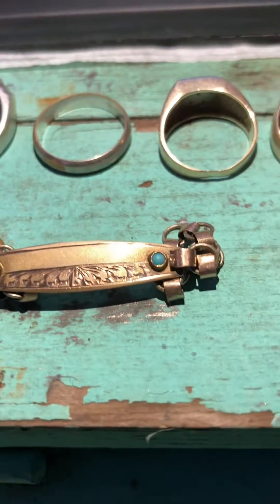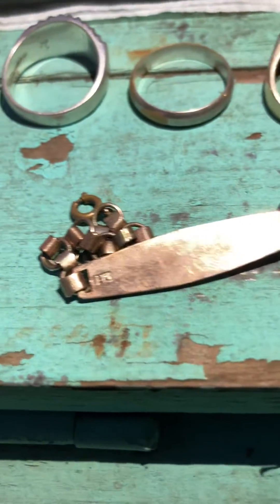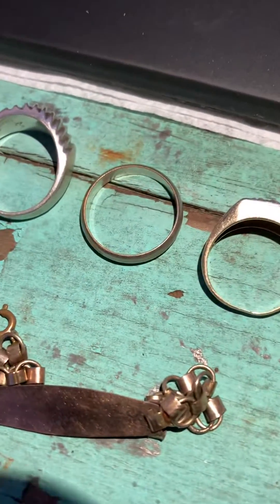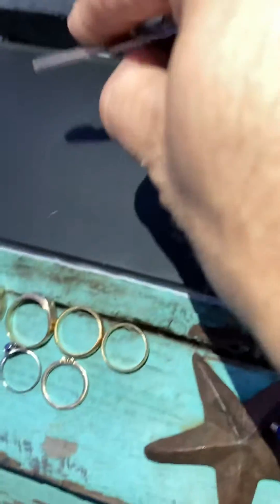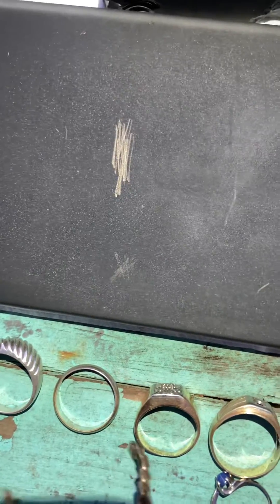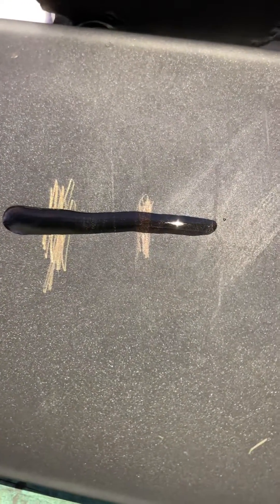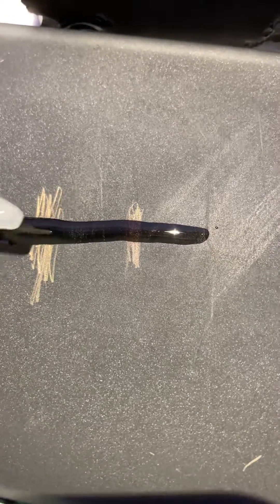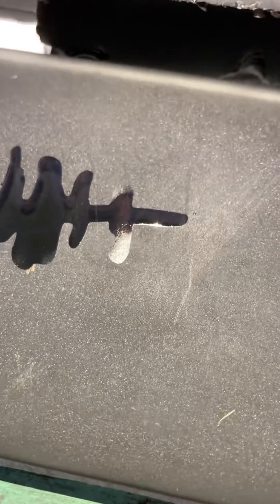Testing Low Karat Golds! 8K Rose Gold Alloy using 14K Acid Solution. Demonstrating Solubility of 8K!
This video features a vintage estate find 8K Rose Gold engraved ID Bracelet set with round turquoise.
The video demonstrates how viewers can learn how to use the 14K Gold Acid Solution to separate Copper, brass, from gold alloys.

This demonstration shows the brass keys being scratched on the stone, and the 8K Rose Gold Alloy bracelet. The 14K Acid solution contains HNO3 Nitric Acid and copper and zinc are all soluble in the solution. The gold is insoluble and is left behind in the solution.

*The brass keys that was streaked across the stone instantly turns black and disappears immediately upon reaction with the acid solution.

*The 8K gold streak slowing fades to dark brown because the copper, zinc, and silver is dissolved leaving behind the gold that is unreactive to the acid  solution.

*The touchstone method is still the fastest means of identifying gold alloys. XRF is quick but still is out of the price range for many Gold Buyers. This method is very inexpensive doesn't hurt the jewelry and can be tested within seconds.